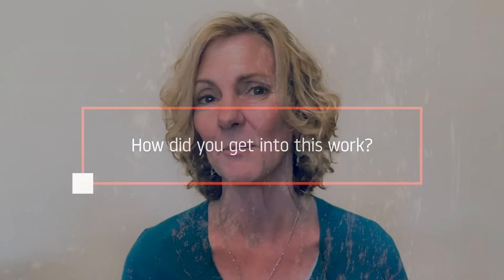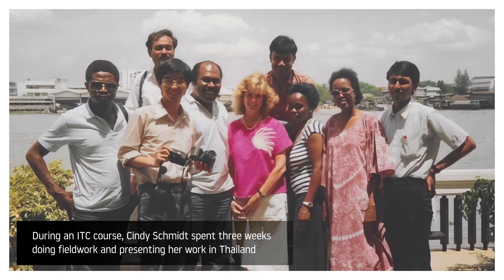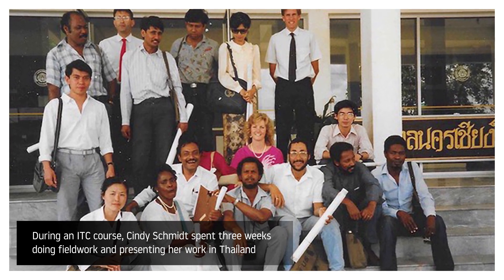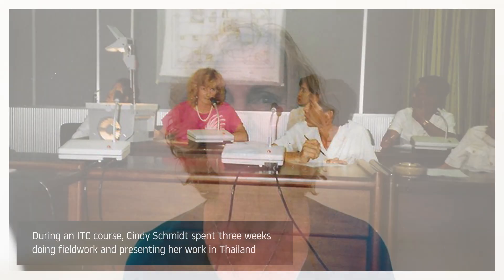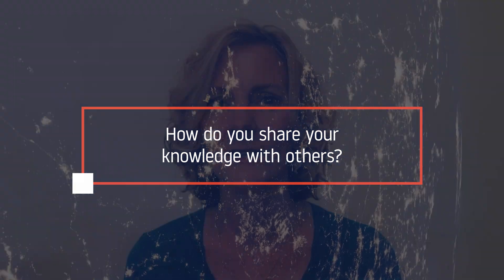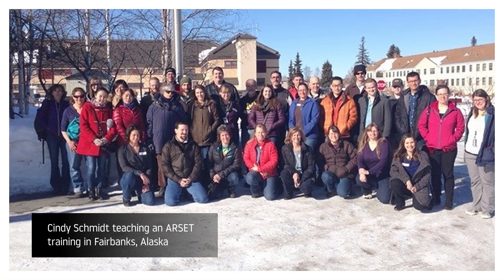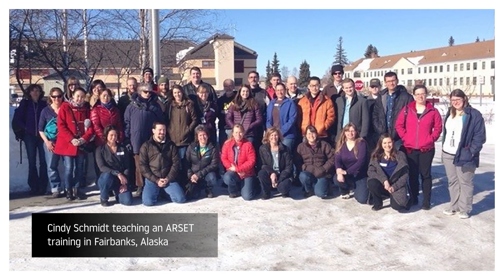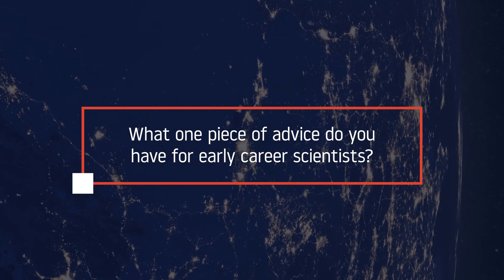Cindy Schmidt: Finding A Career in Remote Sensing and Geographic Information Systems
How on Earth did Cindy Schmidt transition from an urban planner to an associate program manager for NASA’s Earth Science Applied Sciences Program?

Hear that and more as Schmidt answers the questions below about her career in remote sensing and geographic information systems.

Chapters:

00:00 Cindy Schmidt - Applied Sciences
00:16 How did you get into this work?
01:24 How has the work changed?
02:36 How did you get involved with the Indigenous Peoples Pilot program?
04:52 How do you share your knowledge with others?
06:01 What early projects interested you in NASA Applied Sciences?
07:34  Where has your work taken you?
08:55 What advice do you have for early career scientists?

For more information about NASA Earth Science Division’s Applied Sciences Program, visit our